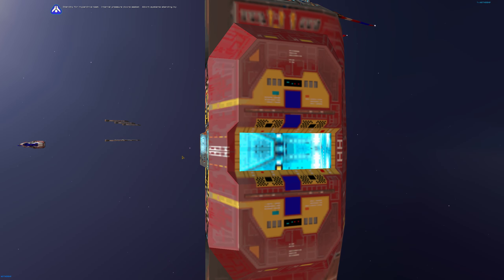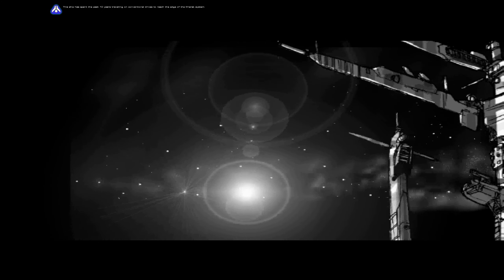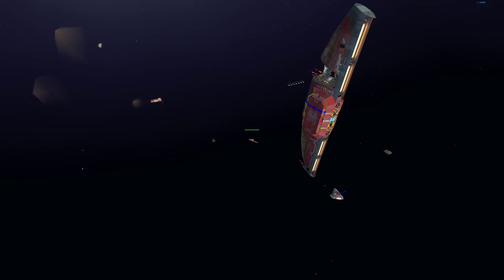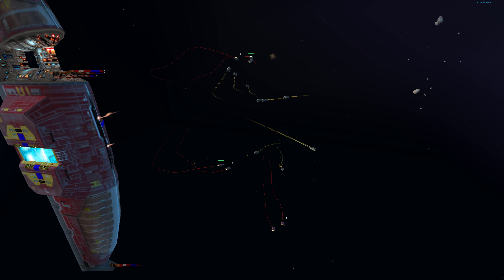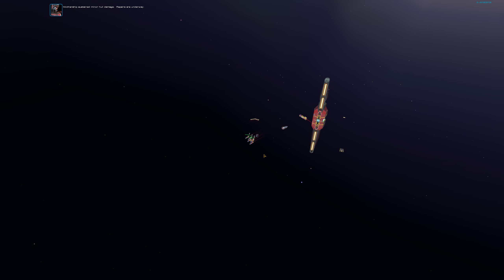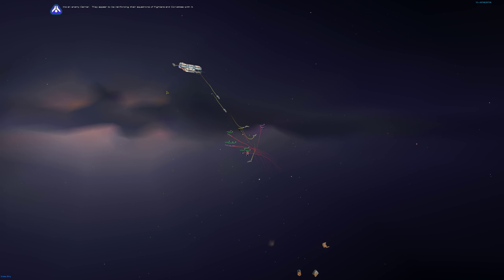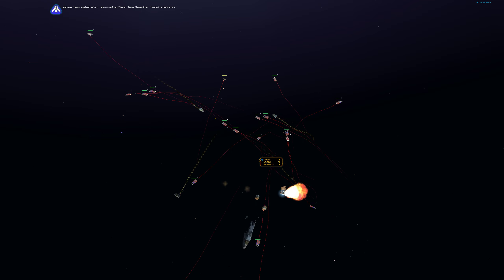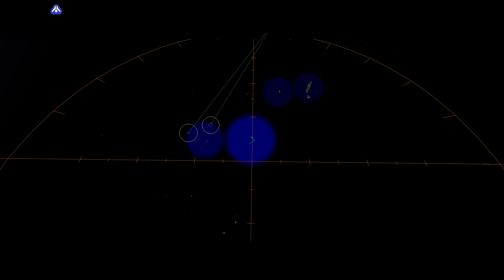Homeworld Classic Missions 1-2